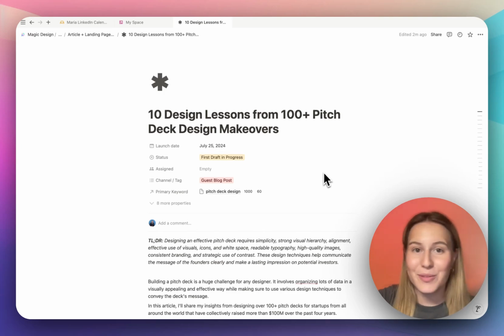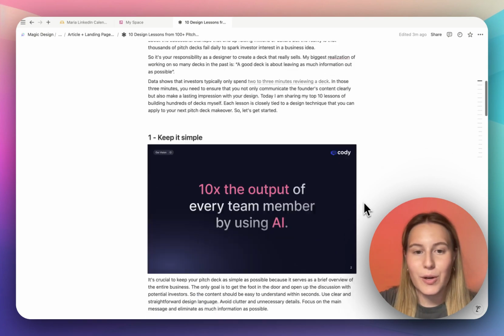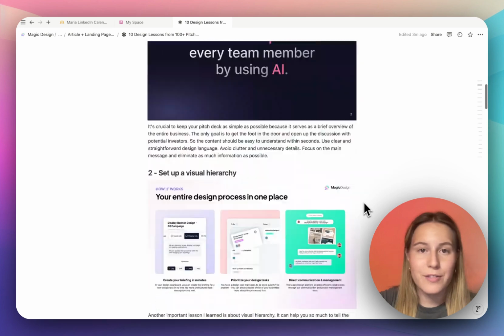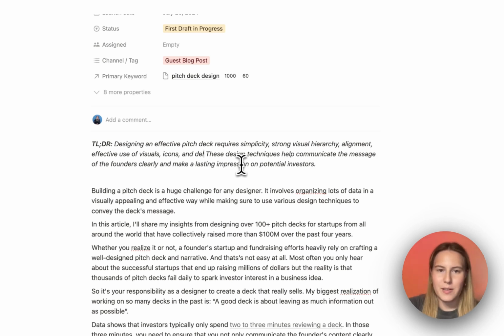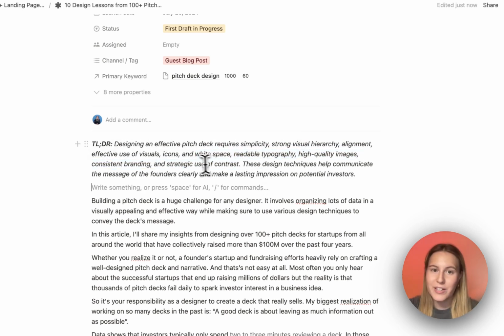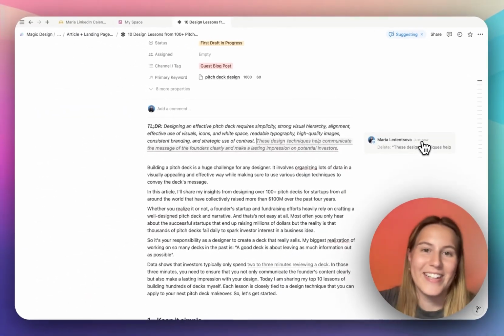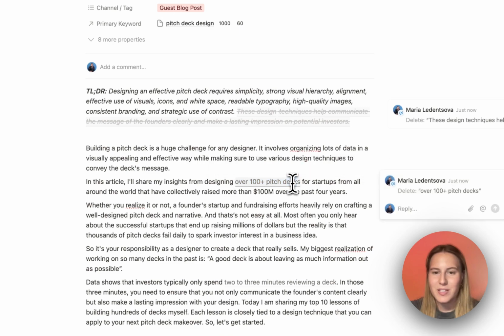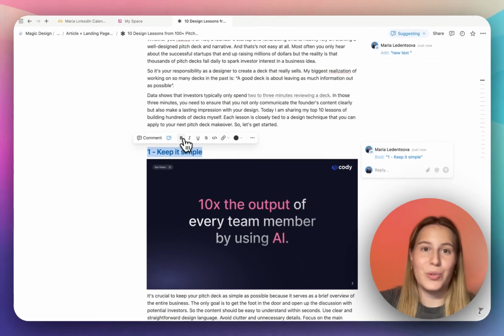[NEW] Suggested Edits in Notion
𝗦𝘂𝗴𝗴𝗲𝘀𝘁𝗲𝗱 𝗘𝗱𝗶𝘁𝘀 𝗶𝗻 𝗡𝗼𝘁𝗶𝗼𝗻 𝗮𝗿𝗲 𝗵𝗲𝗿𝗲 😍

This will change collaboration in Notion forever and I LOVE this feature so much.

𝗙𝗼𝗿 𝗠𝗮𝗿𝗸𝗲𝘁𝗲𝗿𝘀, 𝗶𝘁'𝘀 𝗲𝘀𝗽𝗲𝗰𝗶𝗮𝗹𝗹𝘆 𝘂𝘀𝗲𝗳𝘂𝗹 𝗳𝗼𝗿:

- Collaborating with freelance writers and editors
- Providing feedback to colleagues
- Suggesting edits on outdated docs in Notion

💡 Tip: You can also turn on suggested edits mode by clicking on the 3 dots on the top right corner

P.S. Who wants to count how many times I say "amazing" in this video? 😂